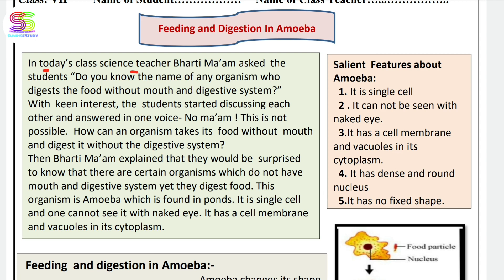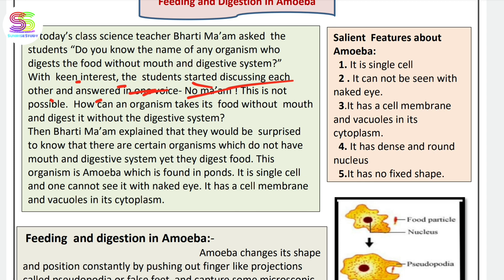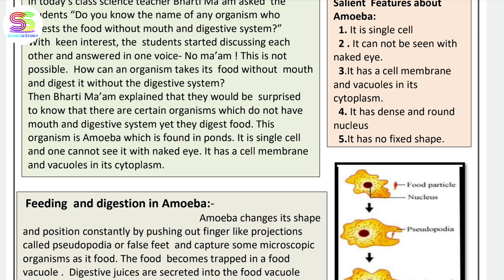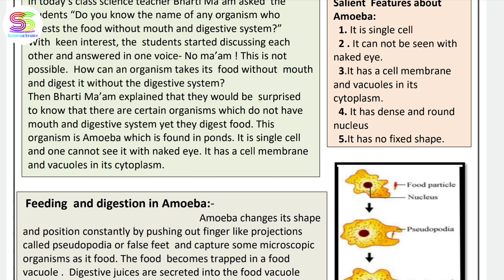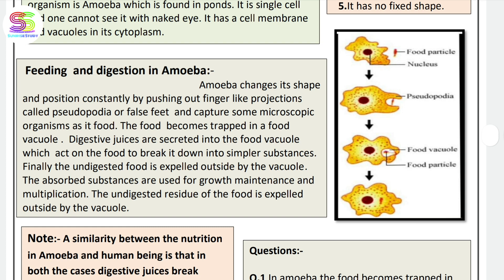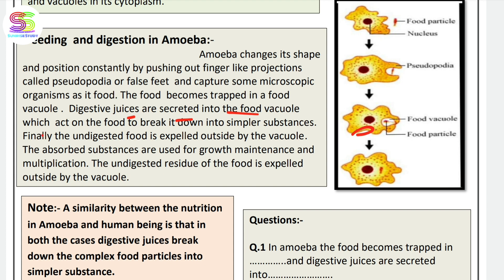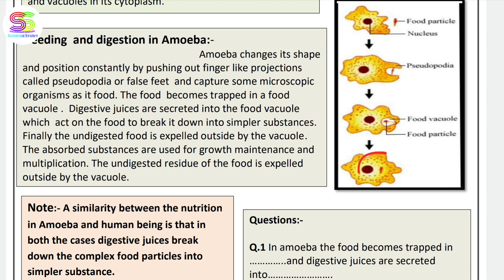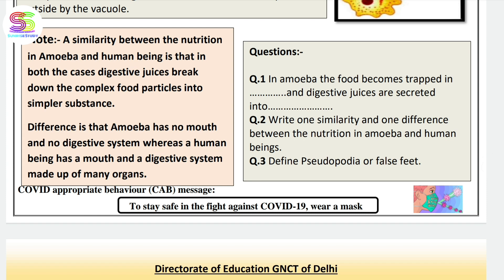Worksheet no. 25 Date 30-DEC-2020 Class 7 th Sub :- SCIENCE ( ENGLISH MEDIUM) DOE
Thank you for supporting my Channel guys .I hope you will enjoy learning this lesson by SUNRISE STUDY

Lets be friends Like my page on Facebook given below